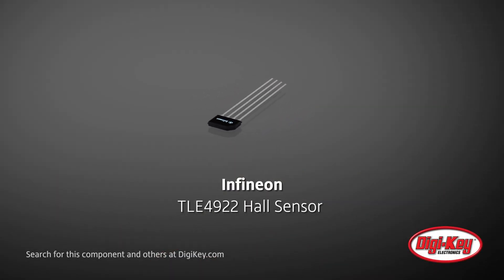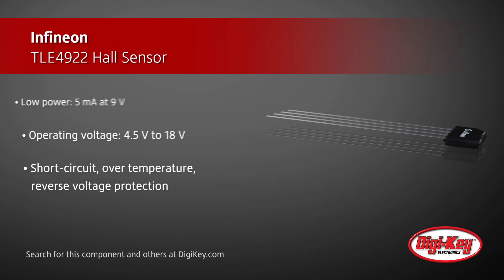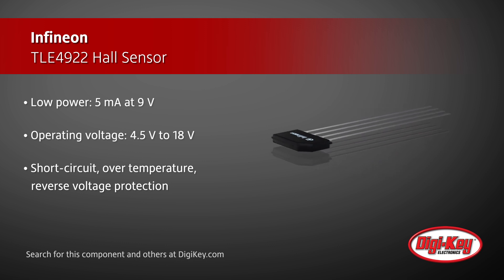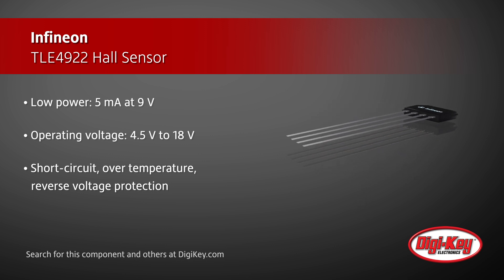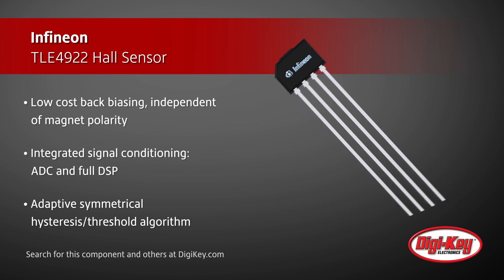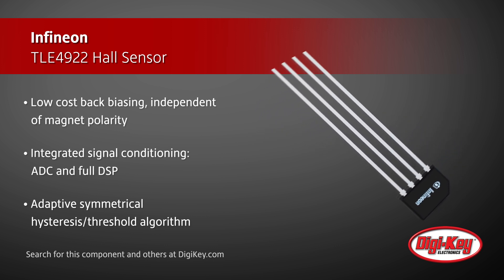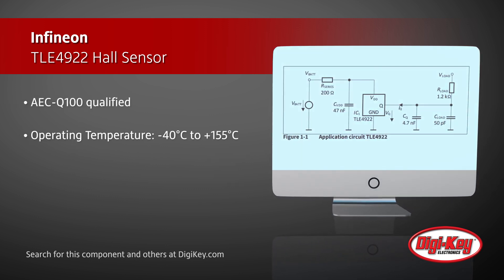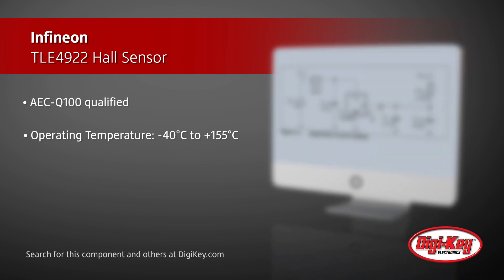Infineon TLE4922 Hall Sensor | Digi-Key Daily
Infineon’s TLE4922 is a low-power active mono-cell Hall sensor that is an easy-to-use and cost-effective solution for robust speed sensing for crankshafts, transmissions, speedometers, or industrial applications.  The sensor has a wide operating voltage and internal protections, can be back biased with a small, low-cost bulk magnet when necessary, and all signal conditioning is performed in the IC, providing a digital output that can be easily interfaced to the controller.  The TLE4922 employs an adaptive symmetrical hysteresis algorithm and provides superior sensitivity, accuracy, and jitter compared to passive sensors, especially at low speed and rotation frequency.  The sensor is AEC-Q100 qualified and has an operating temperature range of -40°C to +155°C.